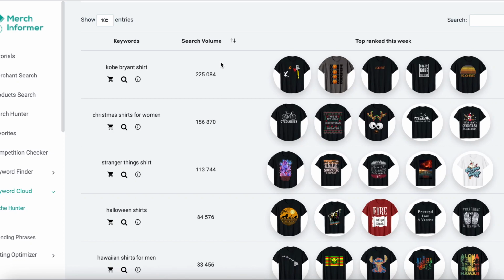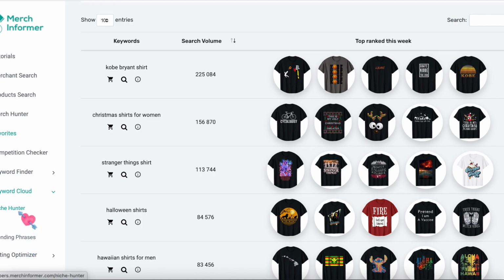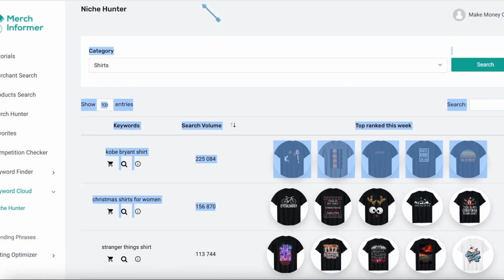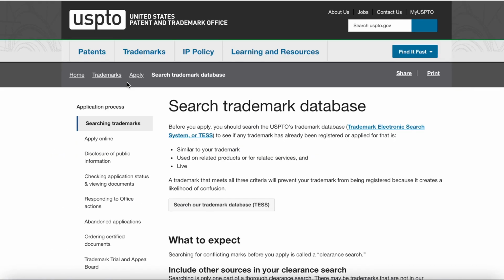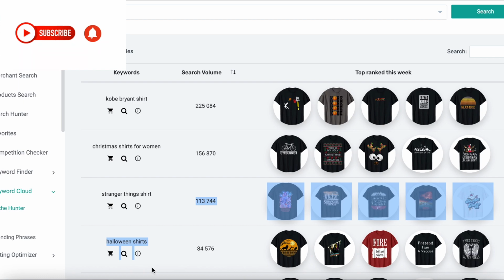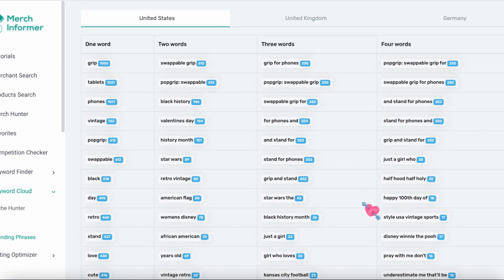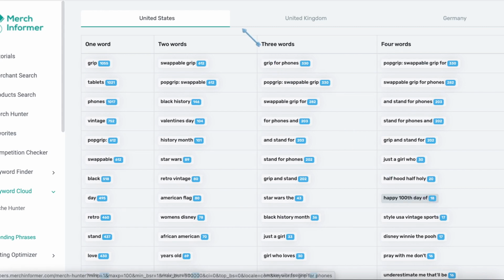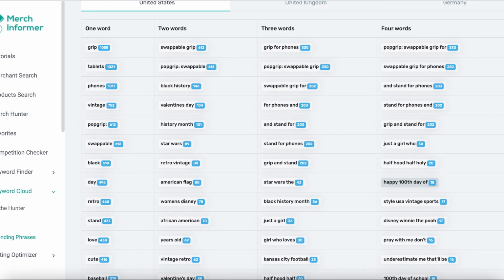Unlimited Print on demand niches | Merch Informer Niche Research | Top Print on Demand Niches